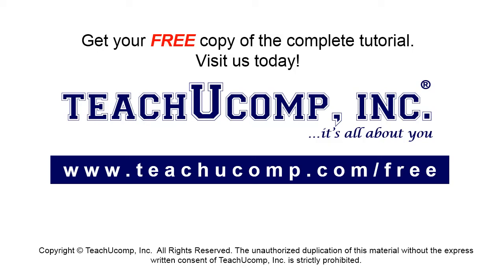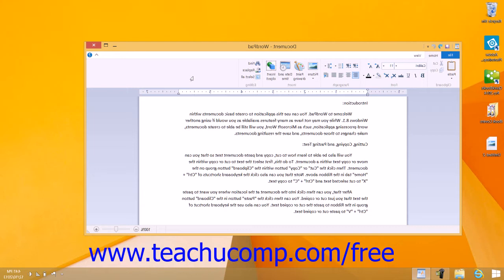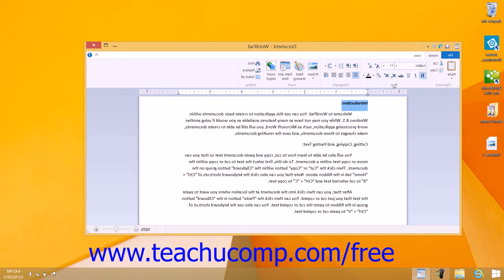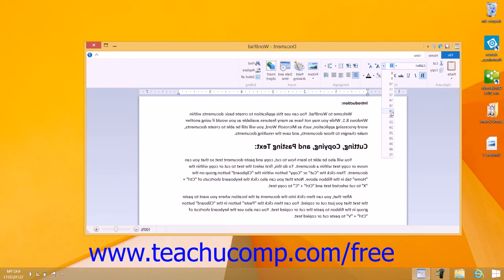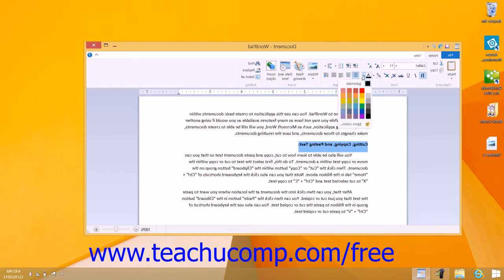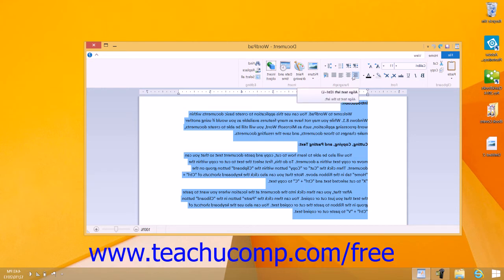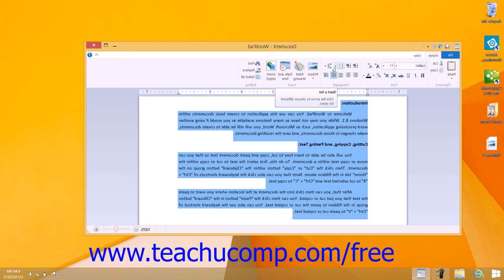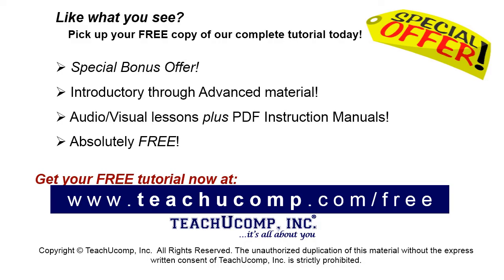Windows 8.1 Tutorial Formatting Text Microsoft Training Lesson 7.3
Learn about Formatting Text in WordPad in Microsoft Windows - the most comprehensive Windows tutorial available. Visit us today!